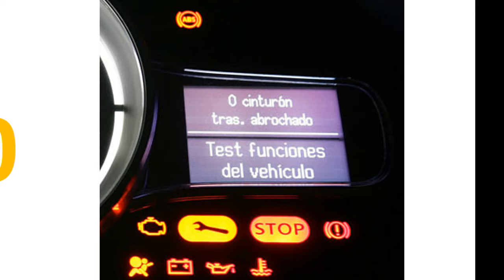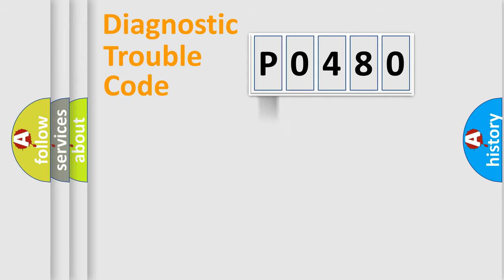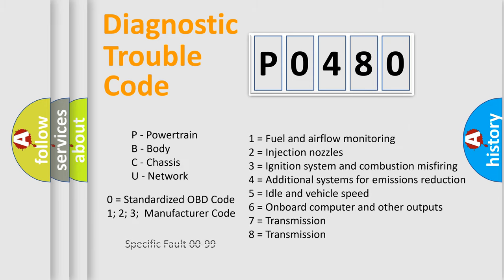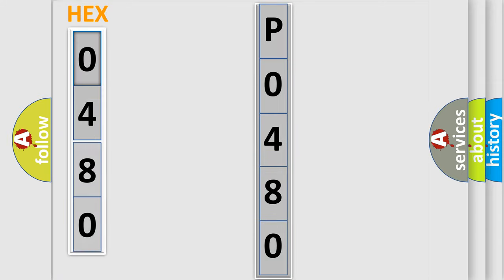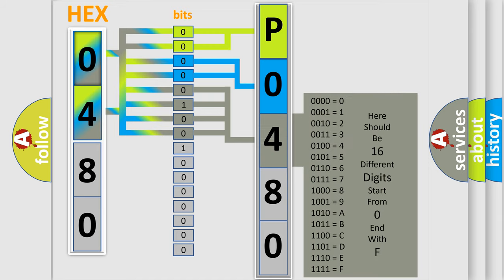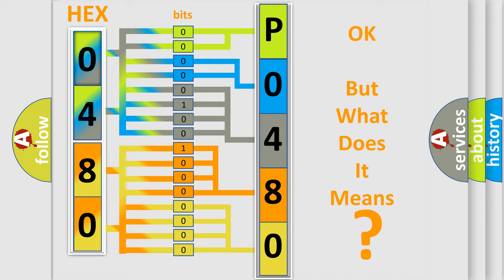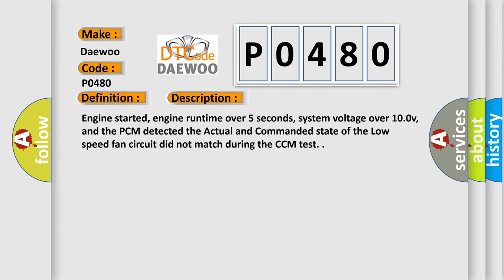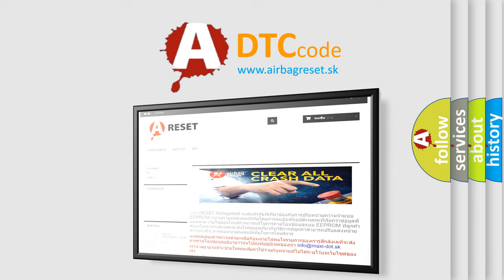DTC Daewoo P0480 Short Explanation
Contents:
0:21 Basic DTC analysis according to OBD2 protocol standard.
1:48 Insight into programming
2:58 A diagnostically understandable description of the Diagnostic Trouble Code
3:05 Basic error definition

Make:
Daewoo
Code:
P0480
Definition:
Low Speed Cooling Fan Circuit Malfunction
Description:
Engine started, engine runtime over 5 seconds, system voltage over 10.0v, and the PCM detected the Actual and Commanded state of the Low speed fan circuit did not match during the CCM test.
Cause:
Cooling fan relay control circuit is open or shorted to ground
Cooling fan relay control circuit is shorted to system power (B+)
Cooling fan relay power circuit is open (check the F19 fuse)
Cooling fan relay is damaged or has failed
PCM has